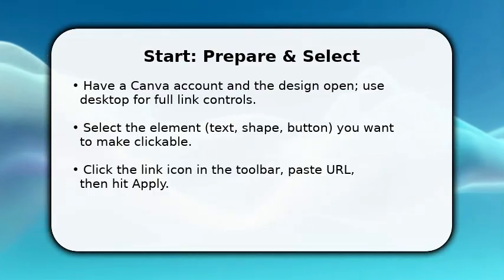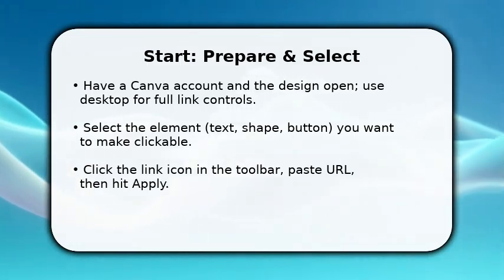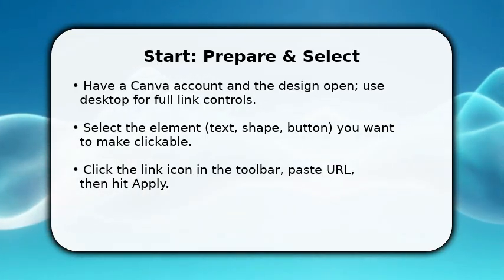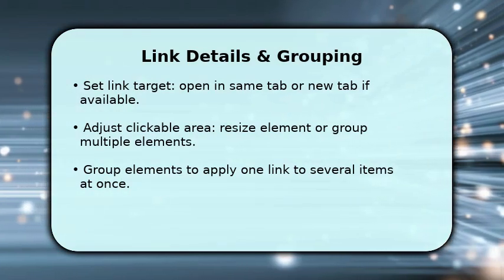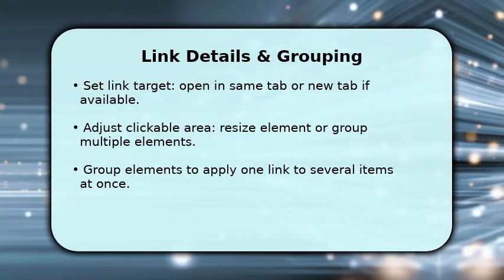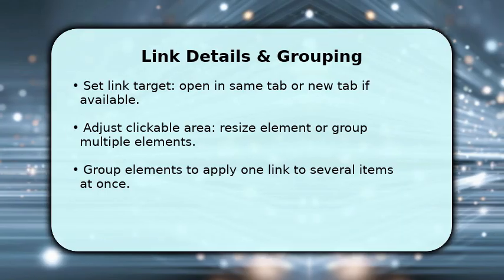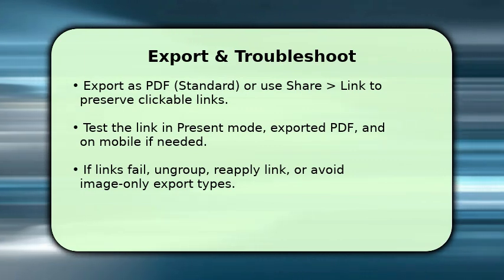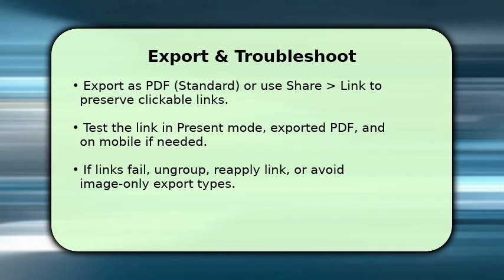How to Make Clickable Link on Canva - Easy Guide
How to Make Clickable Link on Canva - Easy Guide | 🔒 Surfshark VPN Deal — Stay private and secure. $1.99/mo + 3 Months Free ▸

Discover the simple steps to create clickable links within your Canva designs. This video guide walks you through selecting a canvas, adding text or images, and linking them for interactive projects.

Canva, clickable link tutorial, create hyperlink in Canva, interactive design with Canva, add links to Canvas